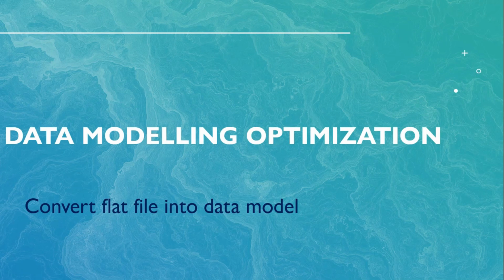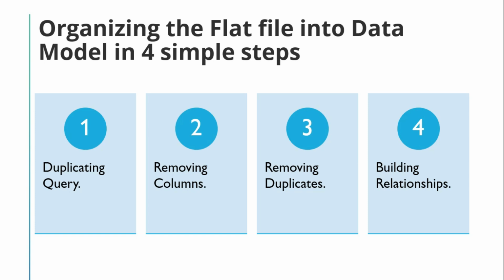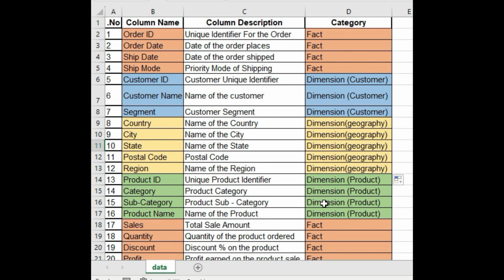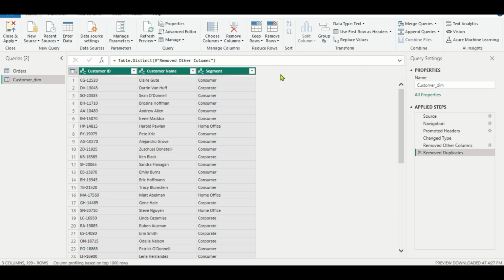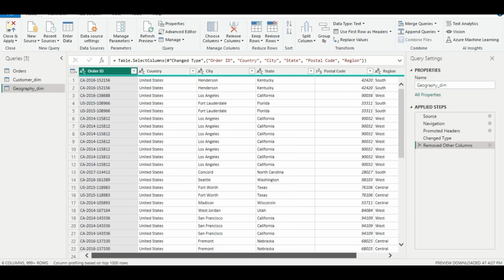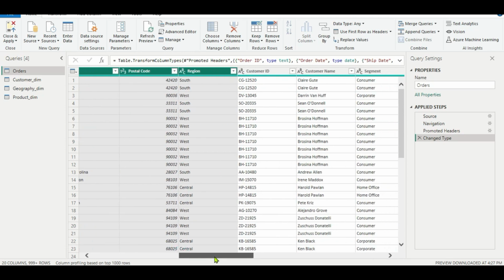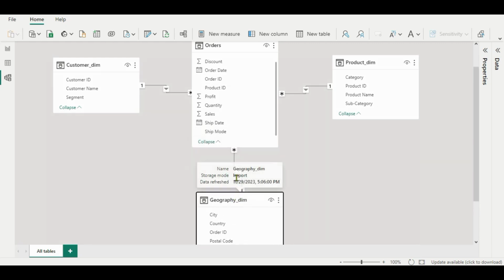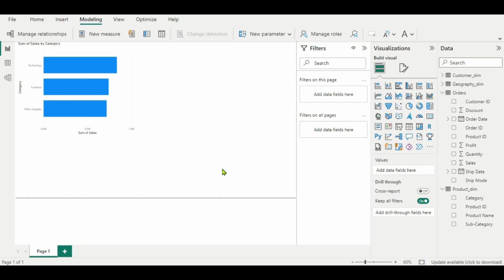Convert your flat file into data model in 4 simple steps in Power BI || Power BI tutorials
Data modeling is one of the features used to convertmultiple data sources in power BI tool using a relationship.
In this video i have explained in just 4 simple steps how to convert a flat file into a data model.

Timestamps:
00:00:00 Introduction
00:00:30 what is data modeling
00:00:45 Star schema
00:01:09 Diffrence between fact and dimensions
00:02:40 4 steps mentioned
00:03:45 Understanding the data
00:06:55 First step
00:08:59 Second step
00:14:38 Third step
00:16:35 Fourth step
00:20:00 summary